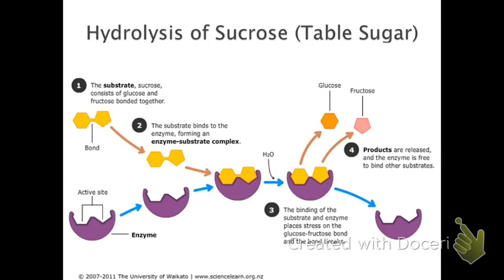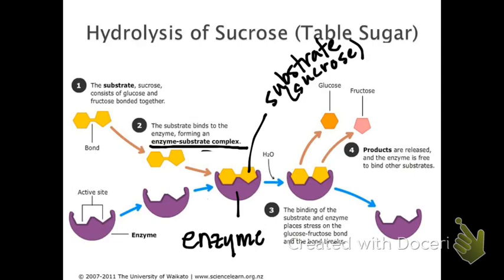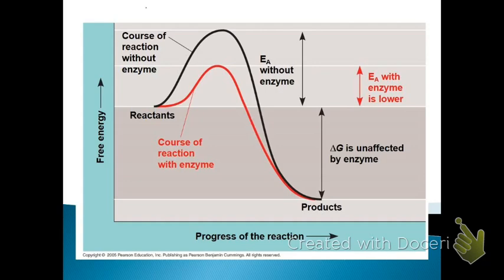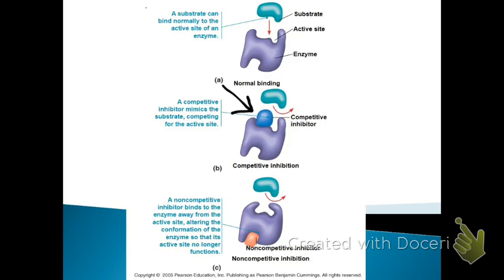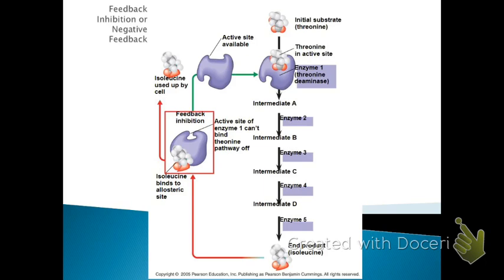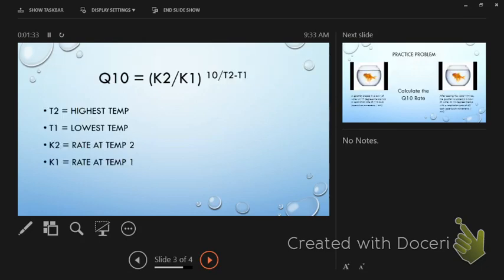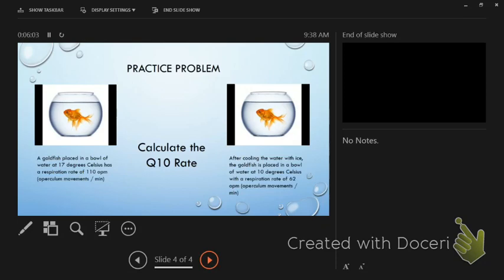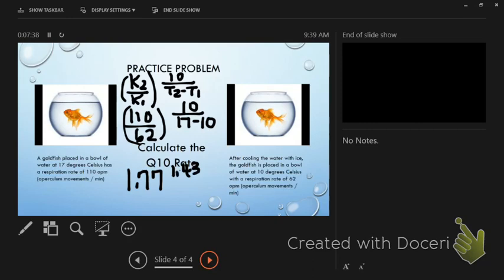AP Bio Class 10-31-17 - Enzymes and Q10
Use with notes pages 25-26. This video screencast was created with Doceri on an iPad. Doceri is free in the iTunes app store.